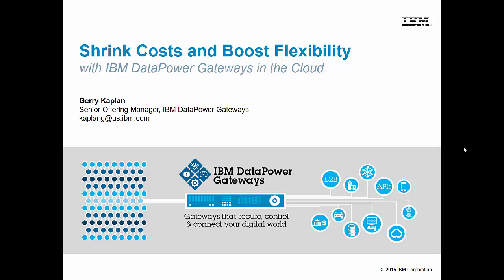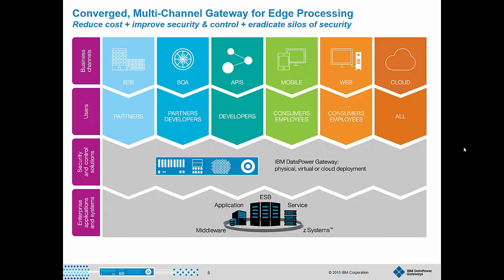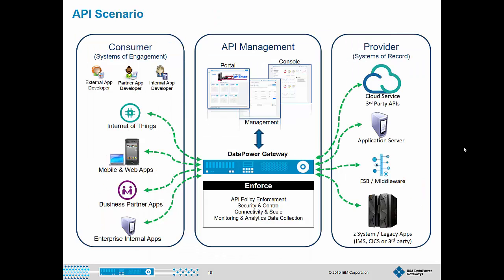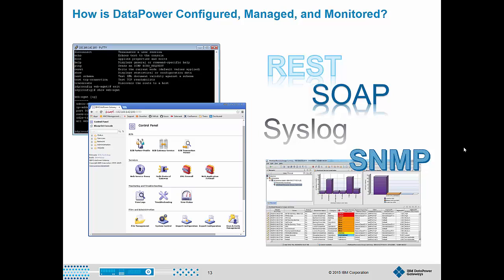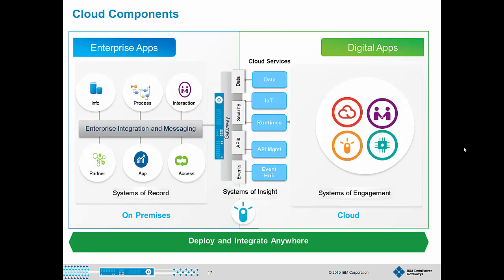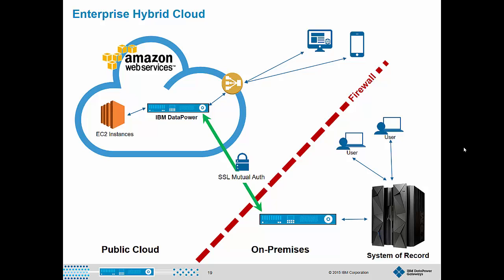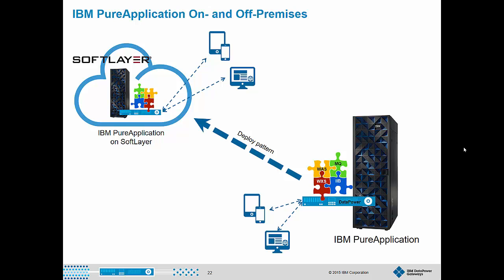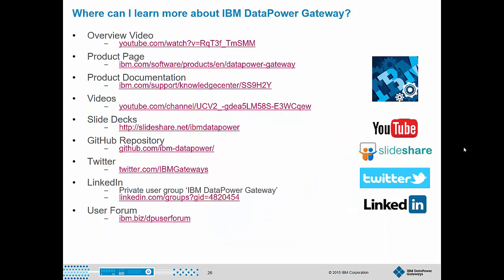Intro to DataPower Gateways - Cloud Focus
In this video, I give a brief overview of DataPower appliances and their typical use cases, then I provide an overview of how DataPower Gateways can be deployed in cloud environments.